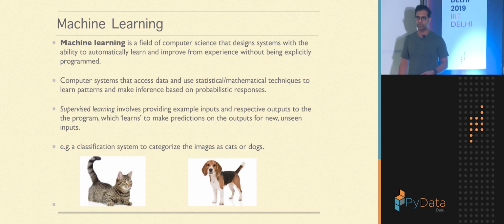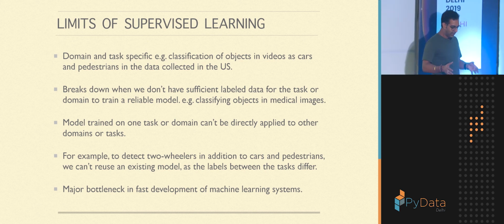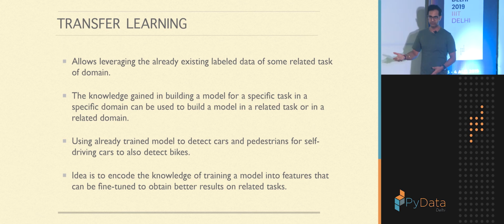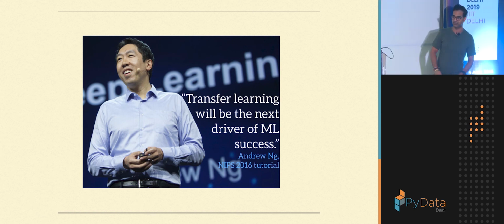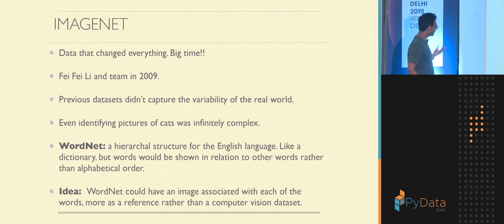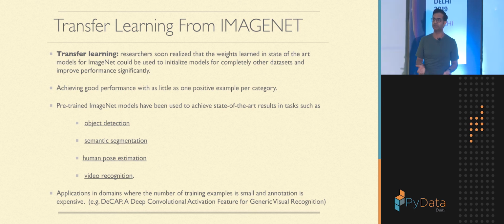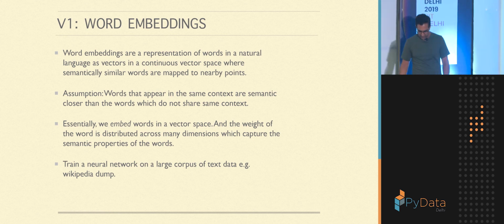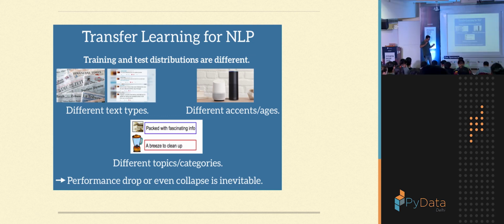Transfer Learning in Natural Language Processing by Janu Verma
Transfer learning refers to the methods that leverage a trained model in one domain to achieve better results on tasks in a related domain i.e. we transfer the knowledge gained in one domain to a new domain. This talk is centred on recent developments in deep learning to facilitate transfer learning in NLP. We will discuss the transformer architecture and its extensions like GPT and BERT.

PyData conferences aim to be accessible and community-driven, with novice to advanced level presentations. PyData tutorials and talks bring attendees the latest project features along with cutting-edge use cases.